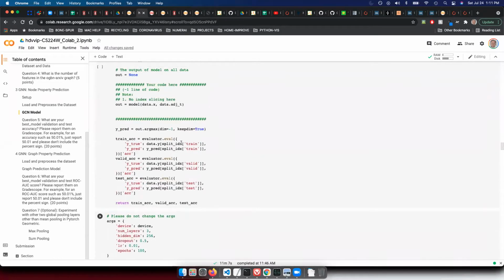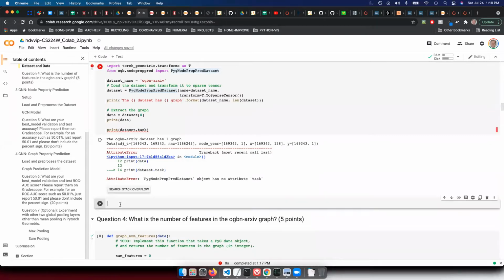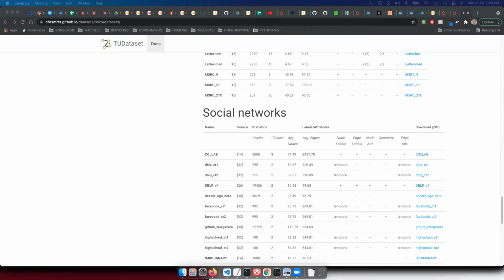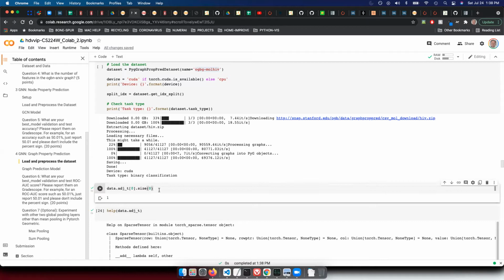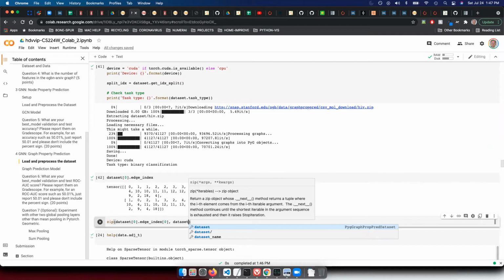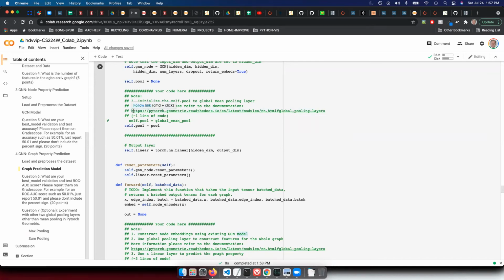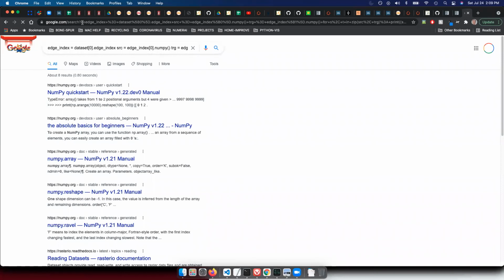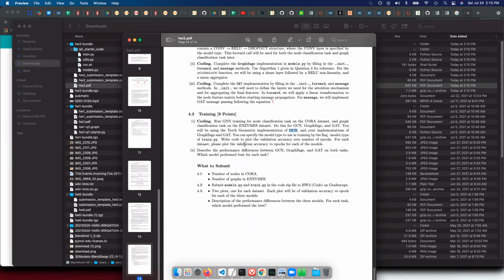CS224W: Machine Learning with Graphs 2021 Study Group - 07/24/2021